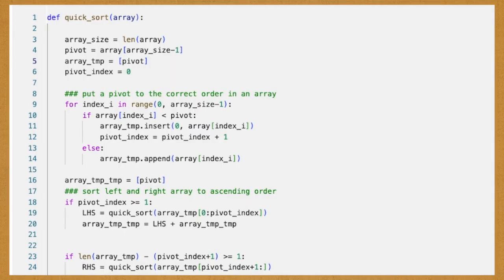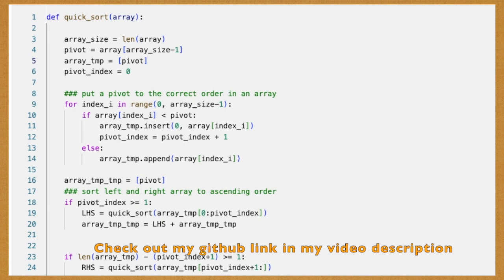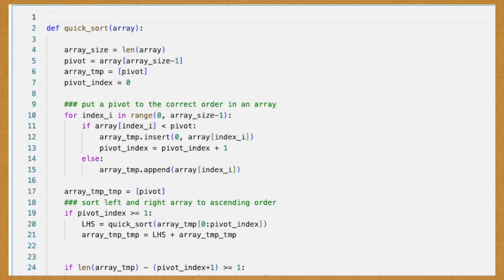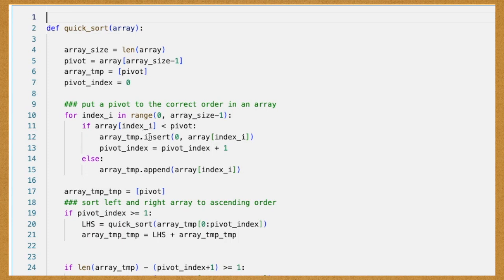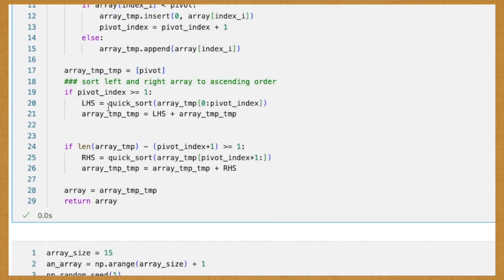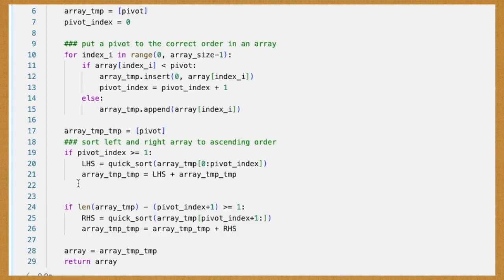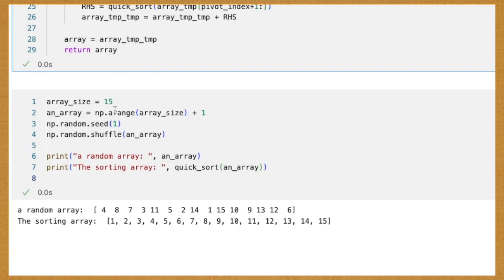Learn Quick Sort in 5 mins by python code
Quick Sort is a sorting algorithm based on partitioning the array of data into sub-arrays to sort them recursively. This video provides a visualization and python code.